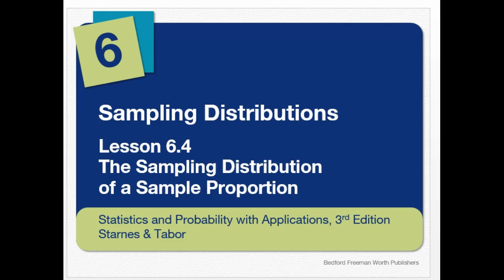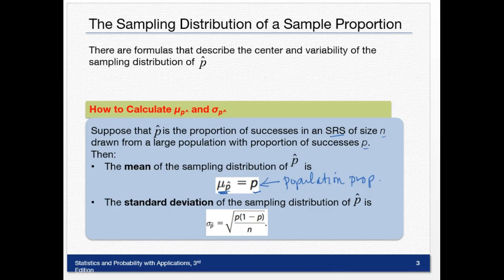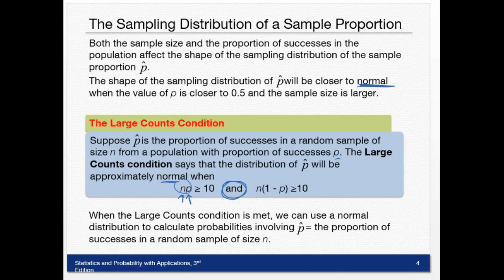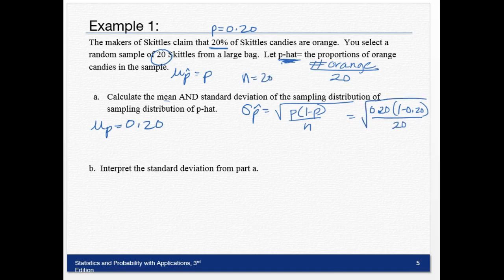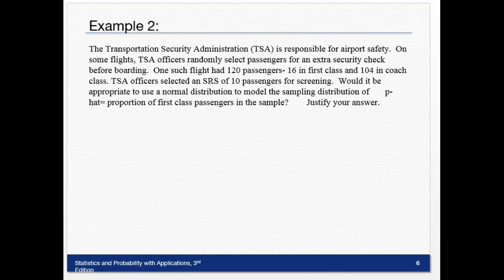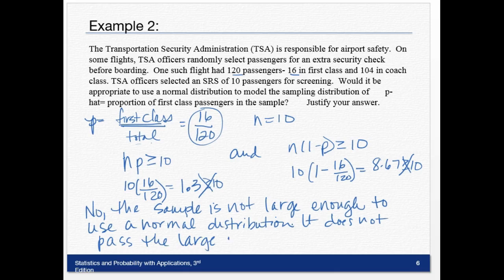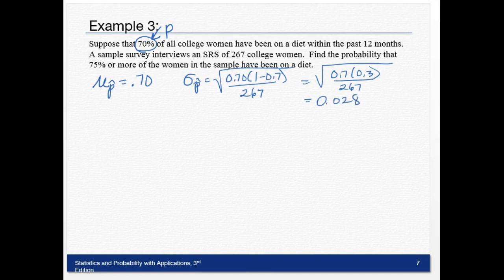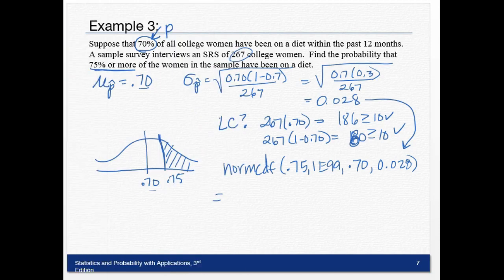6.4 Sampling Distribution of Sample Proportions